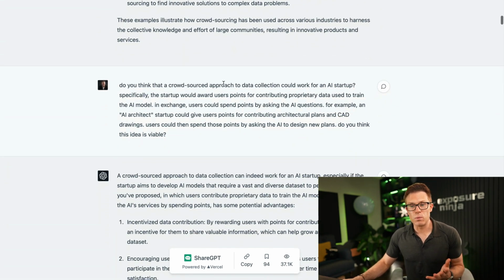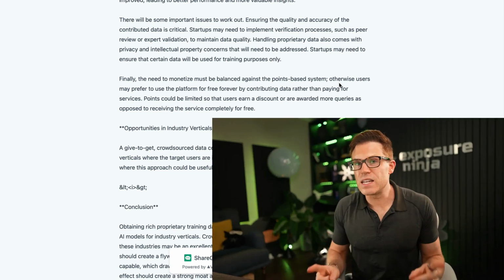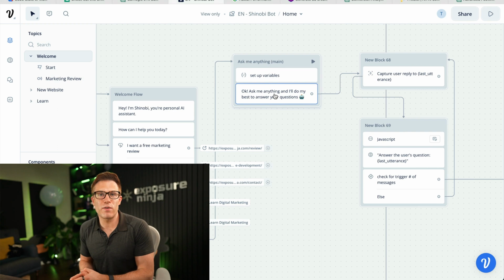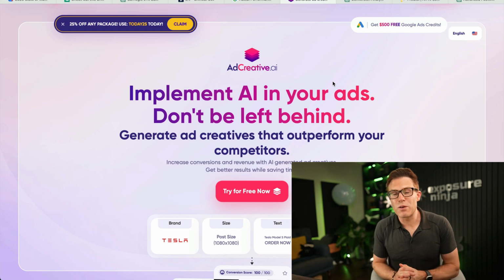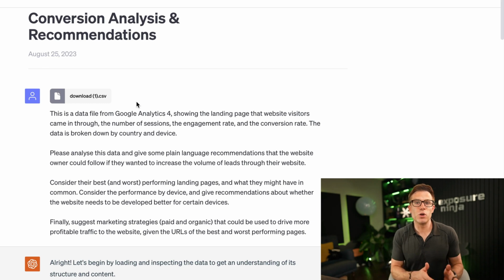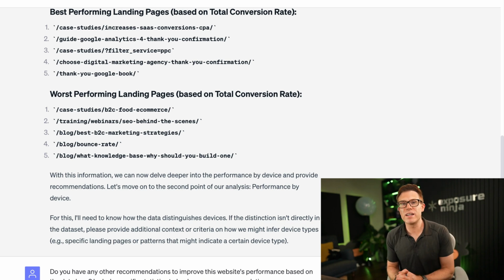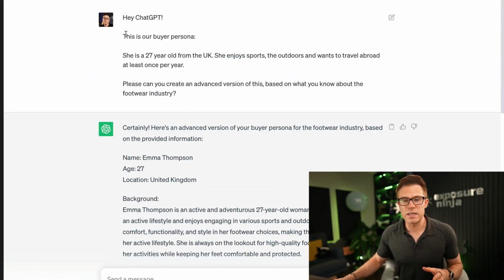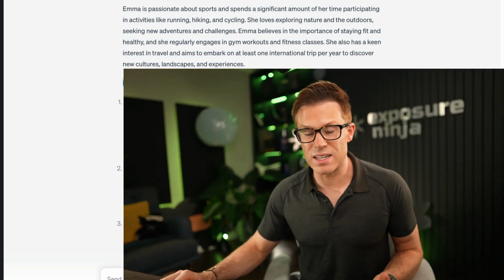5 Ways to Improve Your Marketing Efficiency Using AI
to request your free marketing AI consultation with our specialist team.